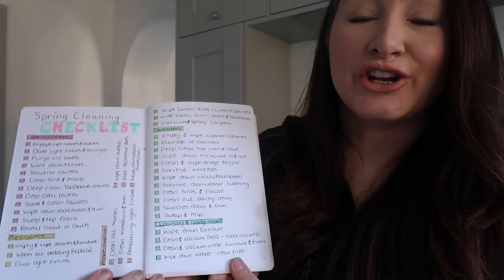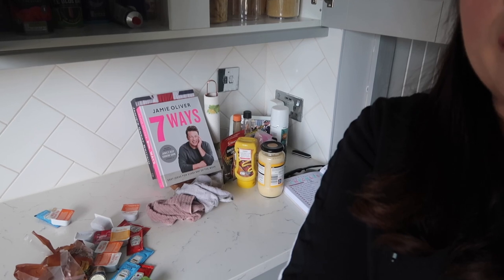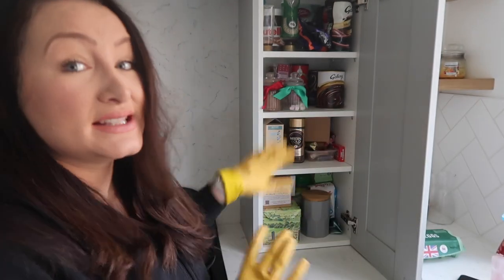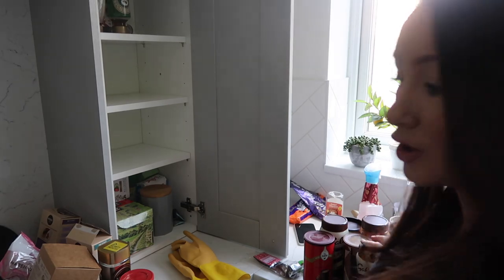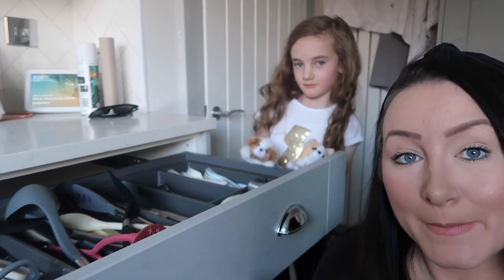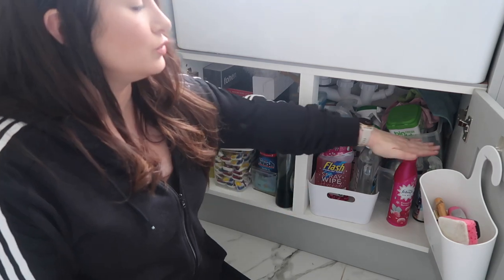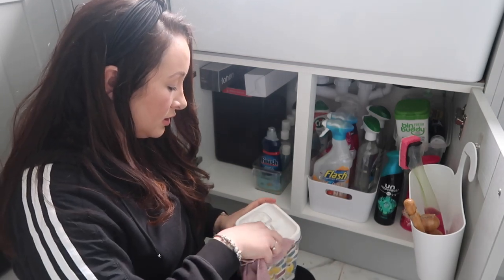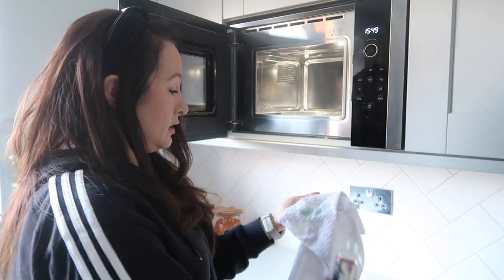Spring clean with me| Kitchen edition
Todays video will be part of a series, over the next few weeks join me in my spring cleaning challenge to get our houses spick and span ready for those warmer seasons.

Kitchen checklist-
*Empty and wipe cabinets/drawers
*Dust top of cabinets
*Deep clean oven and stove
*wipe down microwave In and out
*Clean and wipe fridge freezer
*Sanitise worktops
*Wipe down walls and backsplash
*Sanitise dishwasher
*Clean sink and faucet
*Clean out pantry items
*Clean switches/doors and trim
*Sweep/hoover and mop

Follow me -